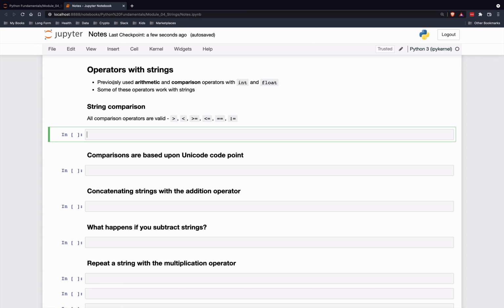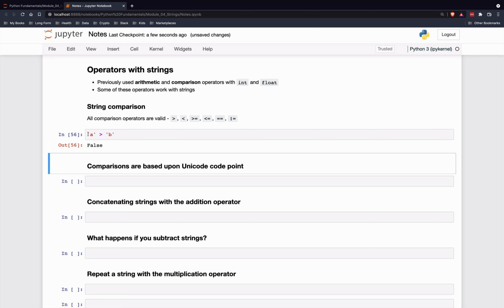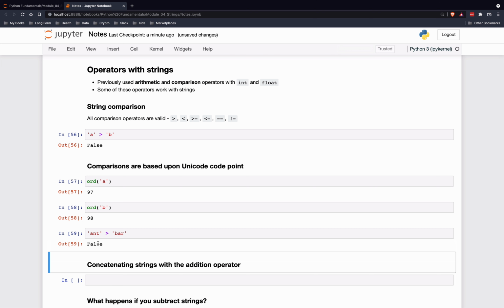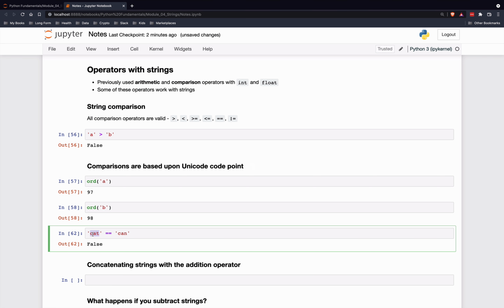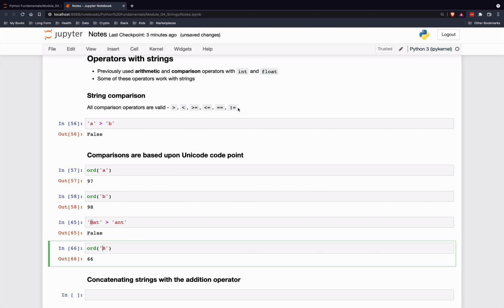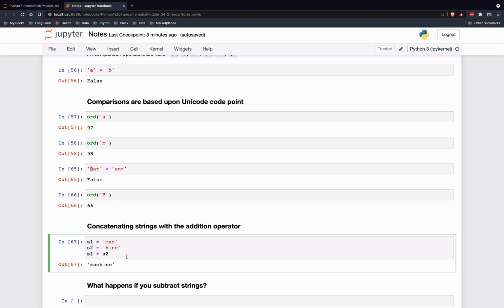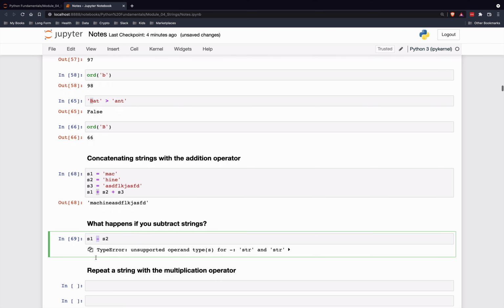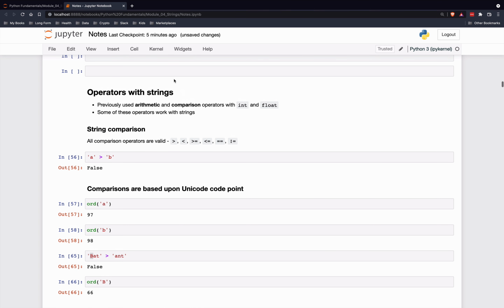06 Operators with Strings